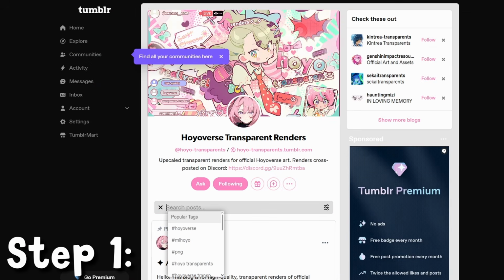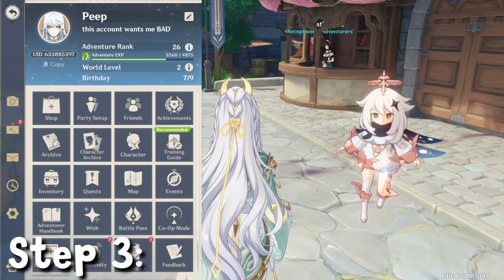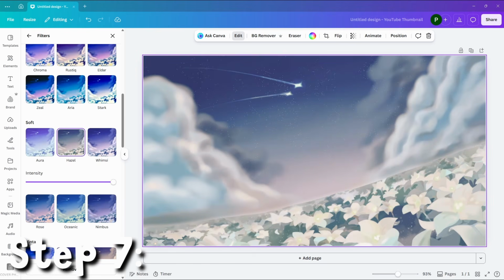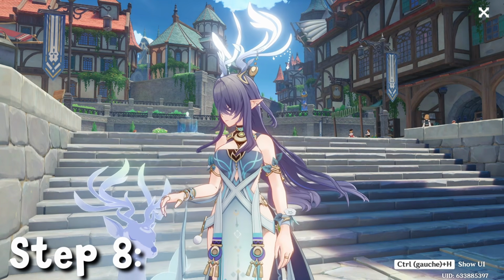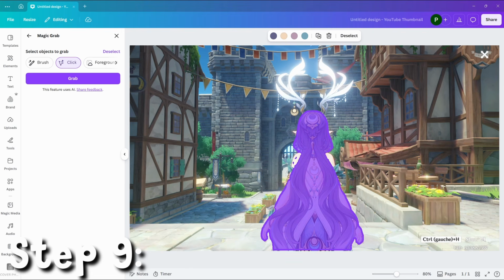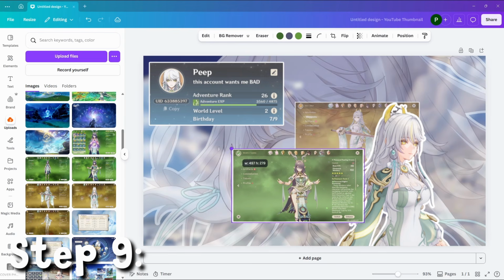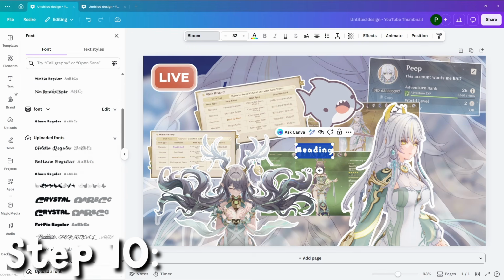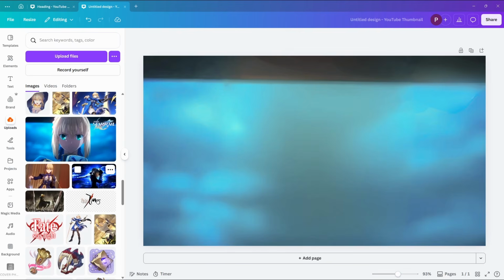How I make my cozy gaming Thumbnails in 10 steps! (Canva pro + free alts) ✿ cozy guide ✿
❀Read me❀

a Thumbnail tutorial for the people who wanted one!

Links🔗𑣲⋆!

        🔗Sites used in this video:🔗
ᯓᡣ𐭩Wikis + Transparent renders:

Nessi: @NE22I
TheTurtle: @theturtle77-7
Jellyginny: @jellyginny

Hello, My name is Pooh but you can call me Han, WELCOME TO THE CORNER!
I make cozy videos for: Wuwa, Genshin, Zenless, Honkai star rail and more  (˶ᵔ ᵕ ᵔ˶)

Feel free to play my videos in the background while you play your games❤︎

₍^. .^₎Ⳋ

Timestamps 𐙚:

00:00 - 01:14 intro
01:14 - 02:20 step 1
02:20 - 04:30 step 2
04:30 - 05:30 step 3
05:30 - 06:17 step 4
06:17 - 07:07 step 5
07:07 - 07:21 step 6
07:21 - 09:28 step 7
09:28 - 11:31 step 8
11:31 - 20:03 step 9
20:03 - 22:27 step 10
22:27 - 28:43 second thumbnail sped up!
28:43 - 29:19 free bg remover
29:19 - 31:13 outro+yap sesh

Tags──★ ˙🍓 ̟ !!